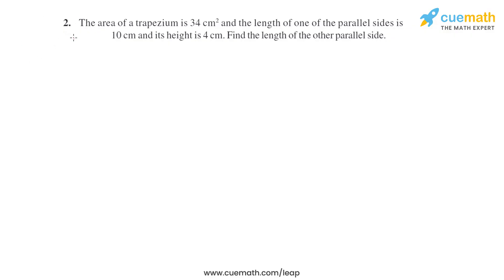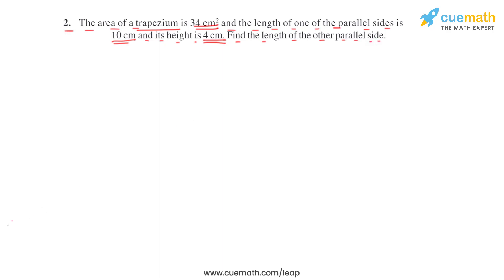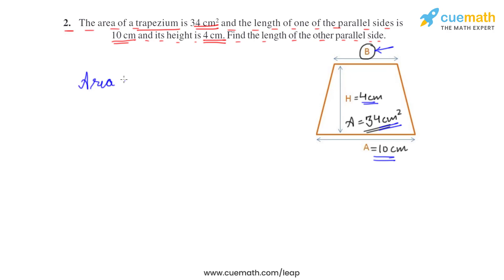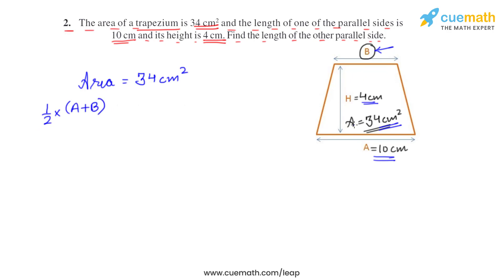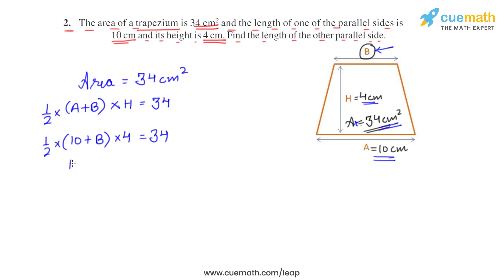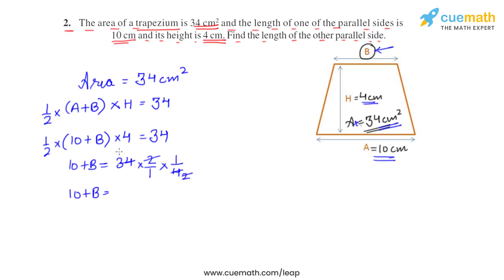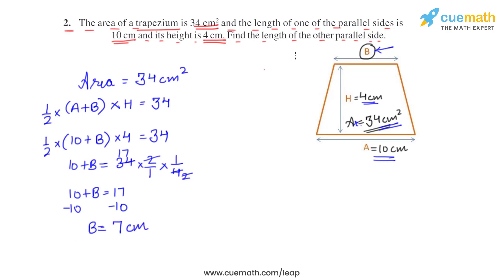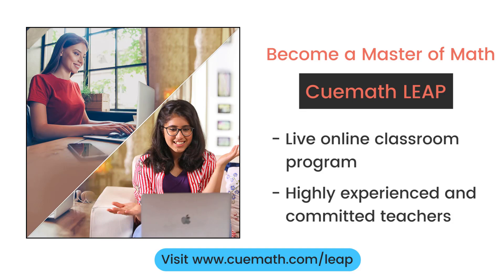Class 8 Chapter 11 Ex 11.2 Q 2 Mensuration Maths NCERT CBSE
This video covers NCERT Class 10  Maths Chapter 11 Exercise 11.2 Q2 ( Mensuration)

To download pdf of all text solutions for this chapter click here NOW